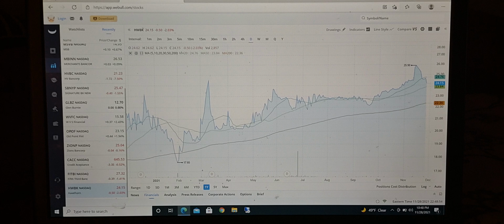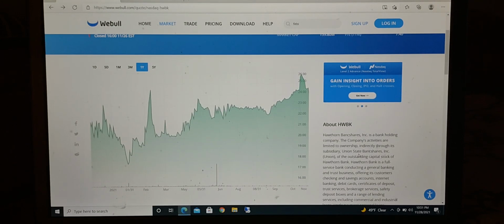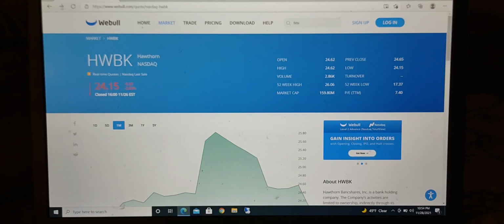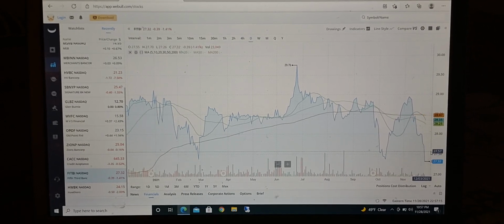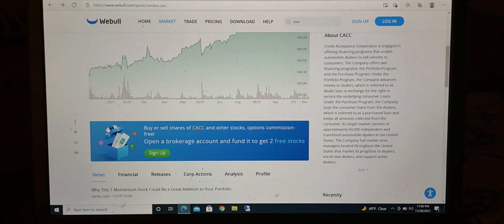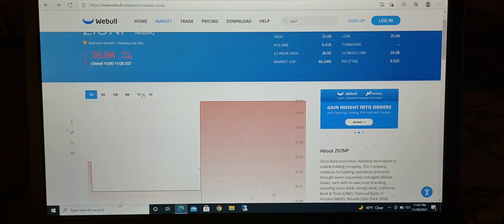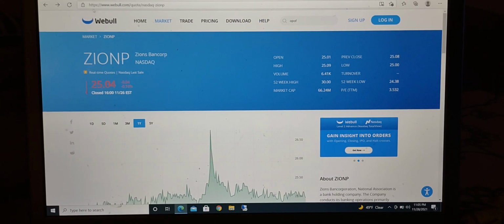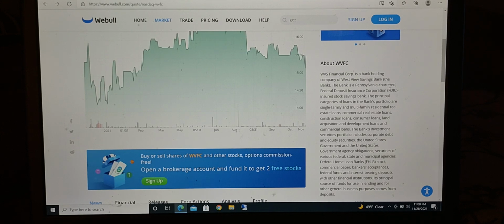Banking Services Sector [part 14A of 120]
Stocks Mentioned:

HWBK - Hawthorn Bancshares, Inc.
FITBI - Fifth Third Bancorp
CACC - Credit Acceptance Corporation
ZIONP - Zions Bancorp
OPOF - Old Point Financial